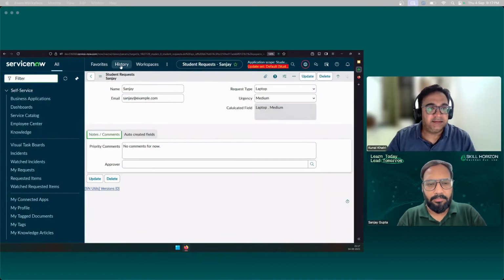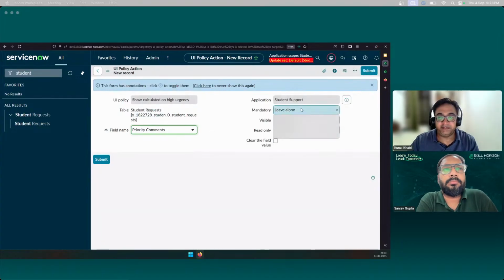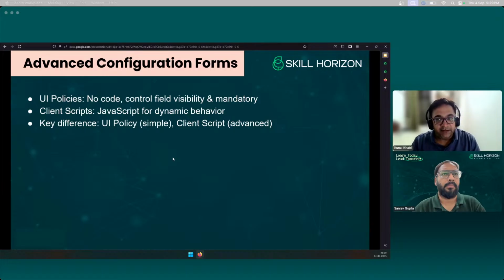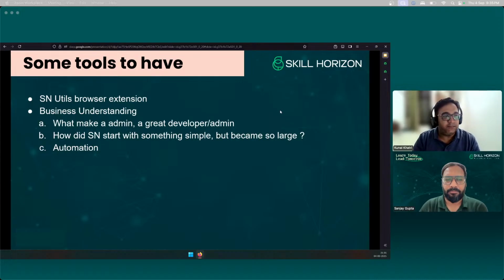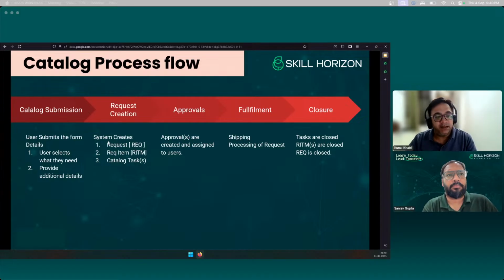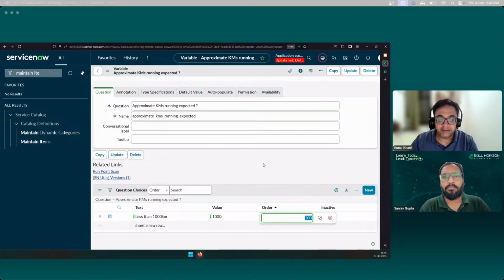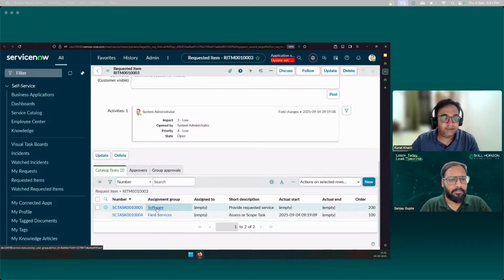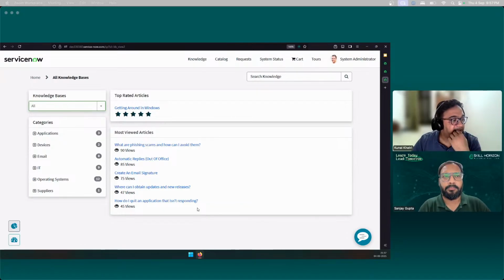Ep - 3 | ServiceNow System Admin Certification Prep with Sanjay & Kunal | Powered by Skill Horizon